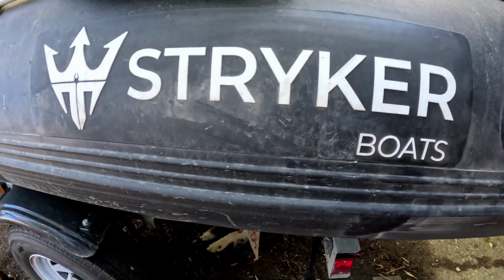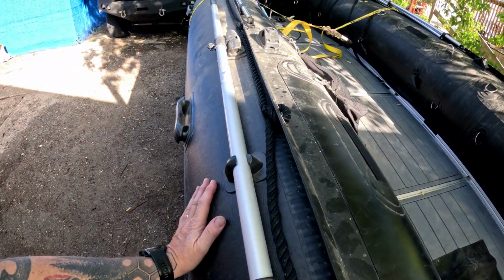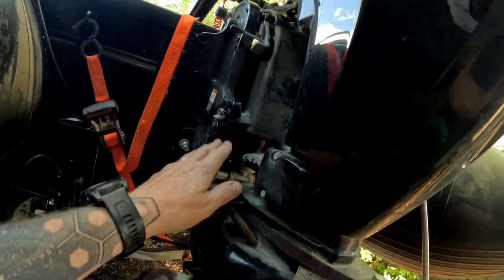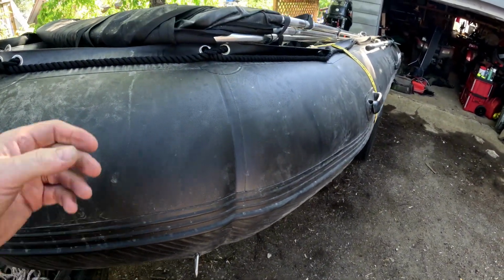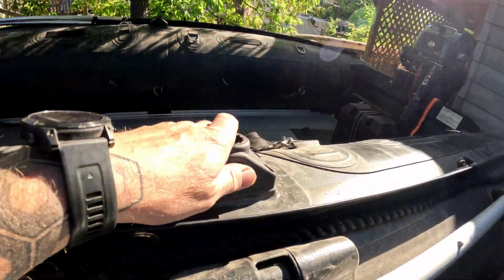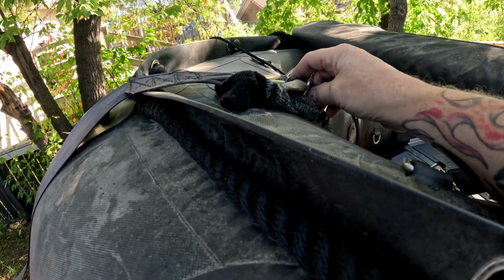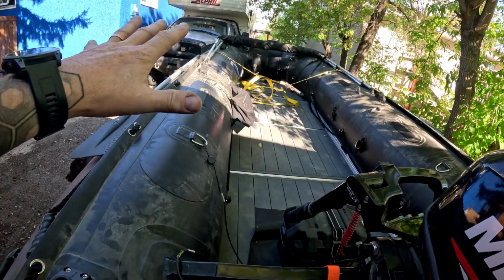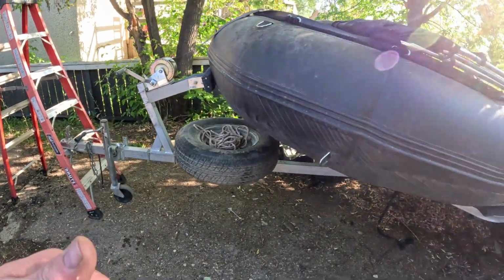Stryker 470 Pro-Review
I review the new Stryker 470 Pro with the 25 Mercury Jet outboard. This can be found at @StrykerInflatableBoats and I believe they have a Sale on right now! Comment if there is any specifics you want me to go more into depth with.
Thank you and have a great weekend!